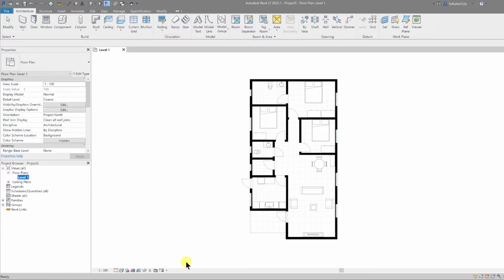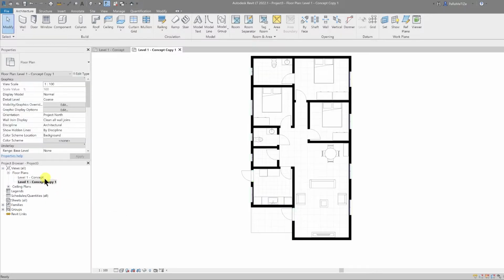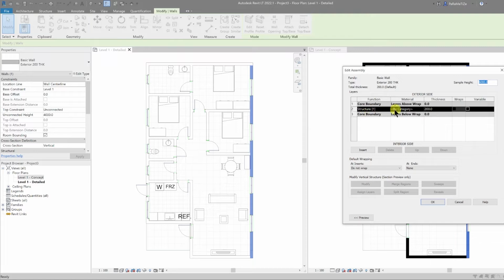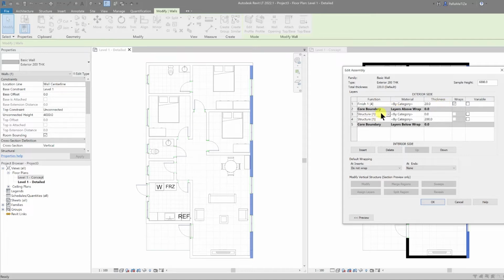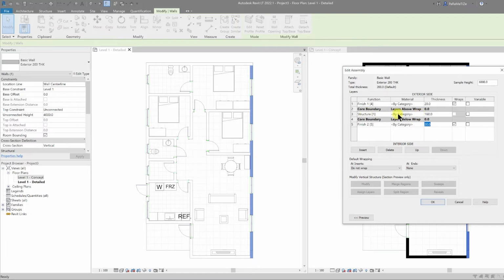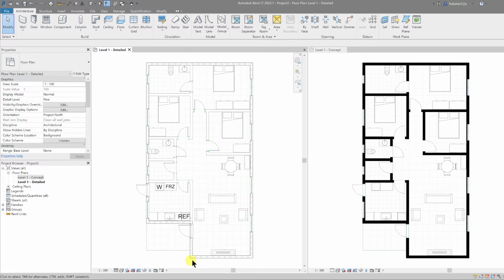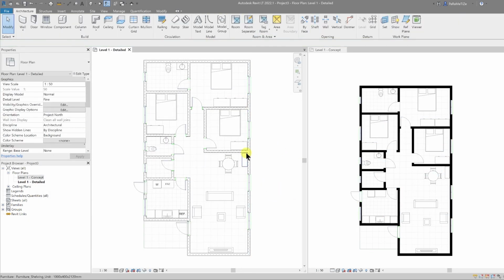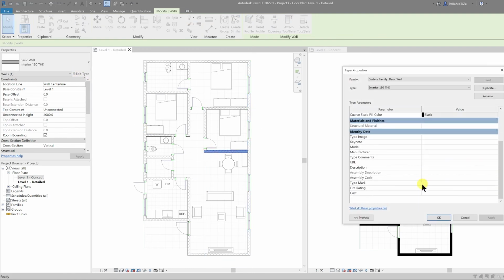B2AFP Part 4: Detailed Floor Plan | REVIT TUTORIAL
REVIT TUTORIAL - Basic to Advanced Floor Plan
In this Video Tutorial, we create a more detailed Revit Floor Plan. I also show you how to add and modify layers, materials and information to our Revit Wall Assemblies. Be sure to watch the other parts to this video series and the special Bonus videos: